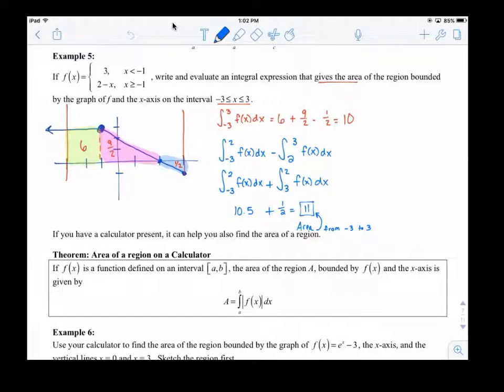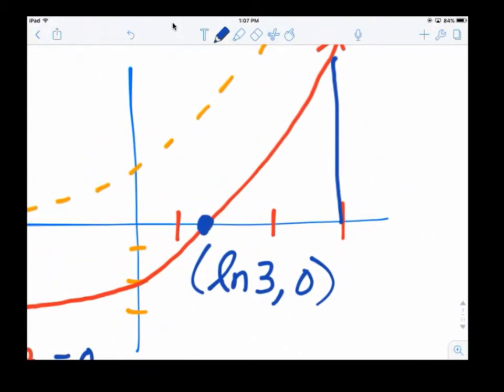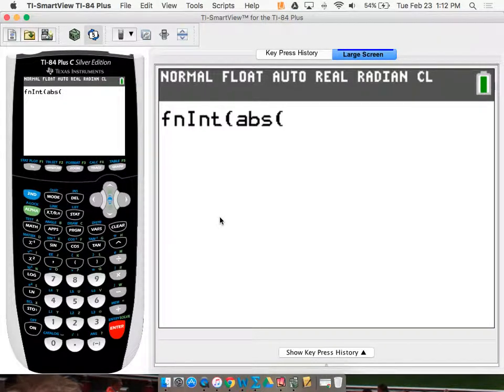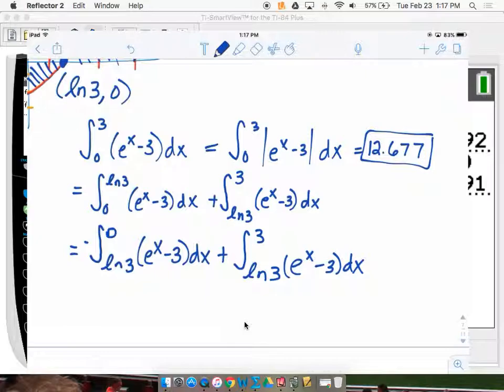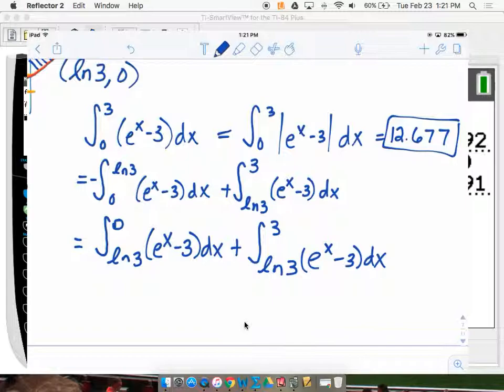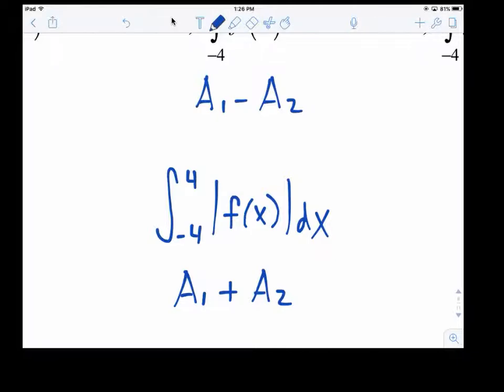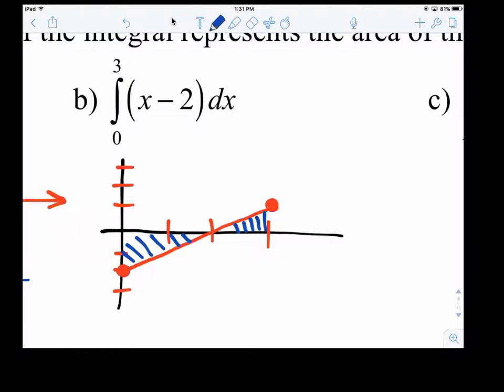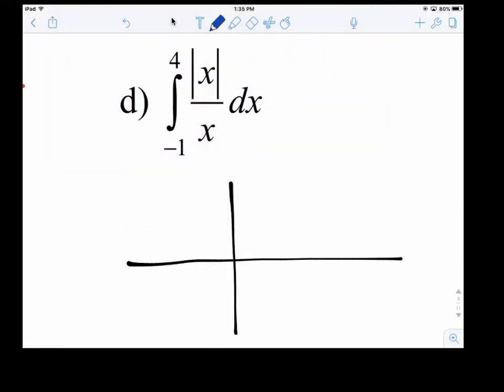Calc~5.2 Ex 6-8